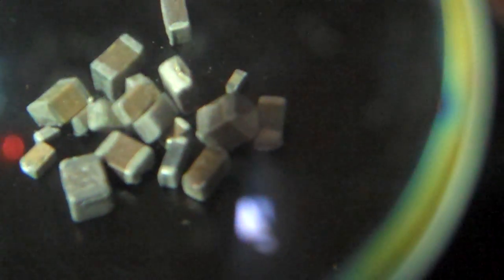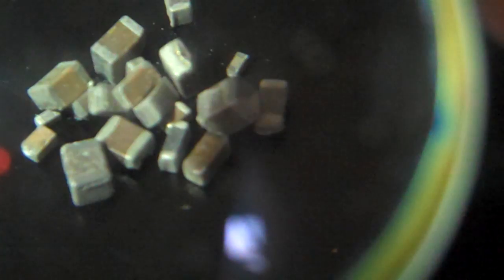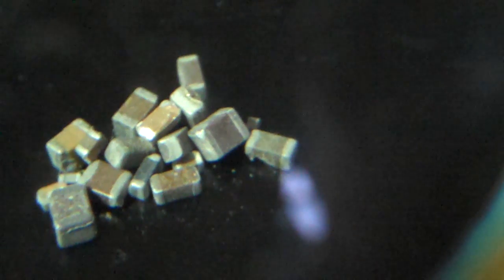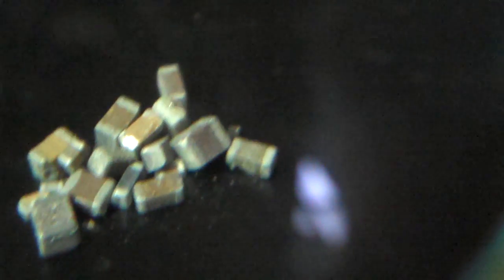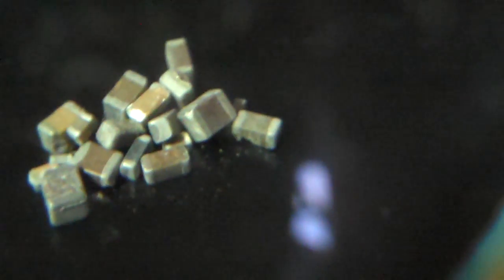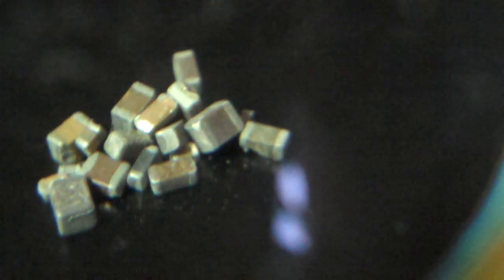Monolithic Ceramic Capacitors: Palladium and Silver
They have silver ends and palladium guts